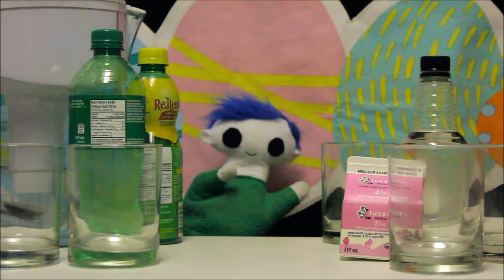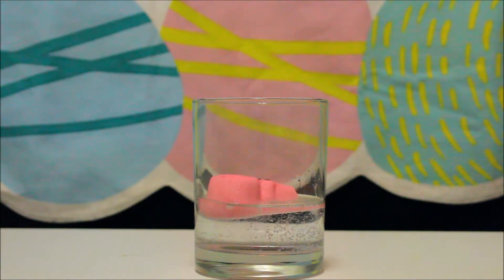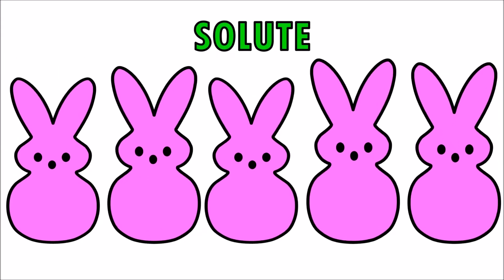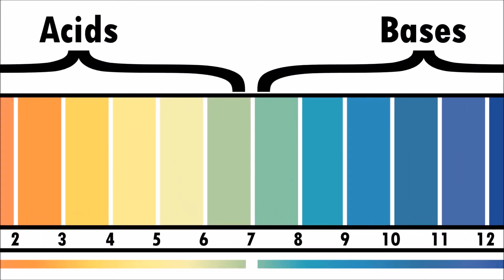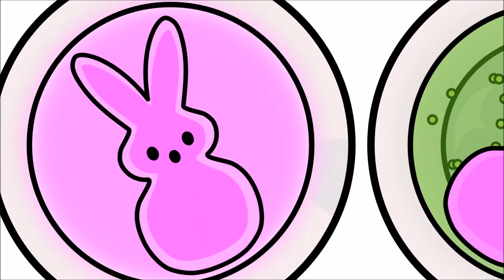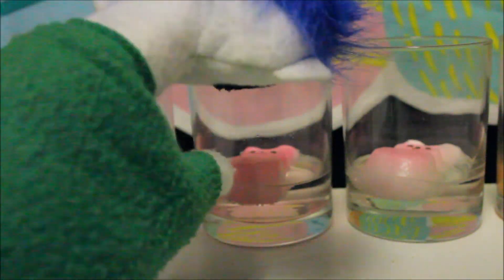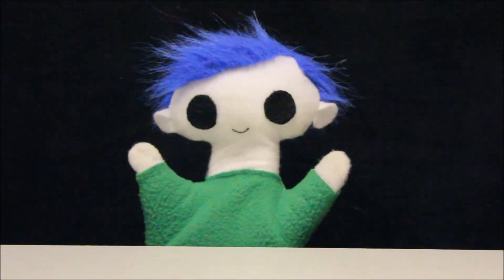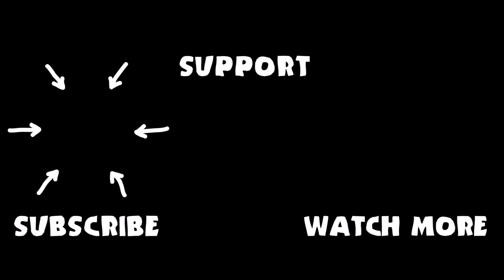Dissolving Peeps Science Experiment | Science for Kids